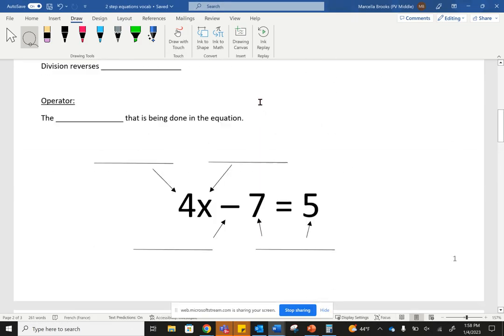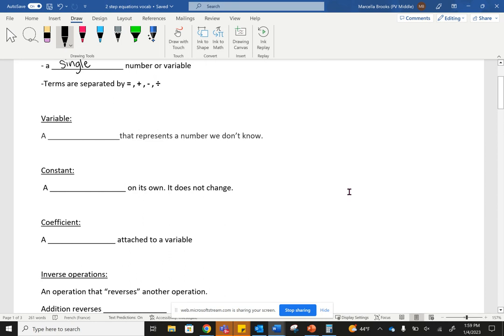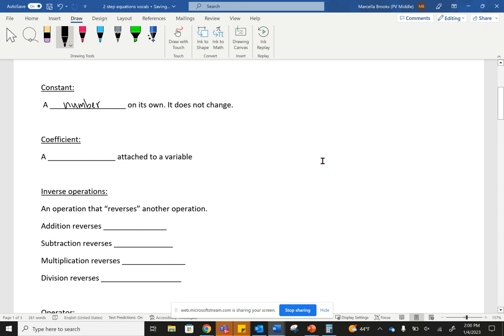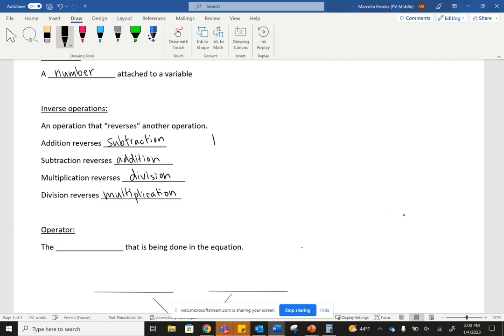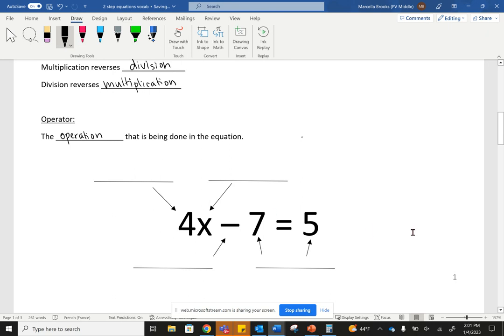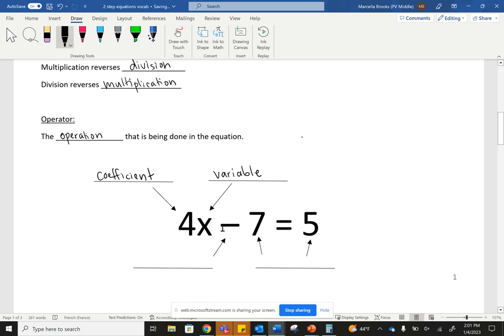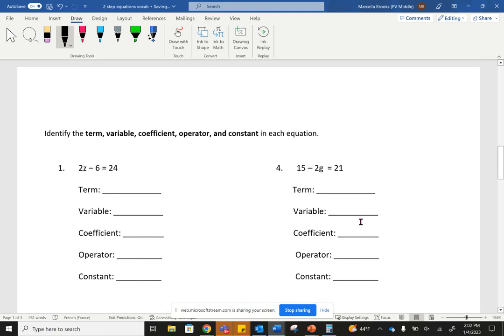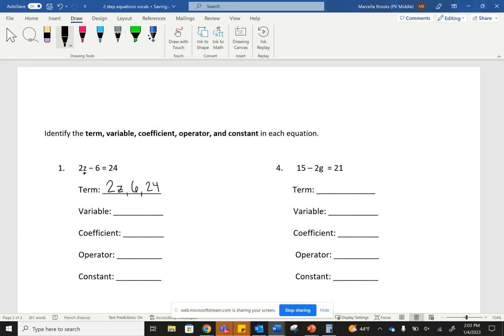2 Step Equation Vocab